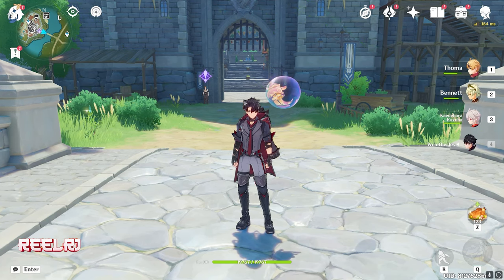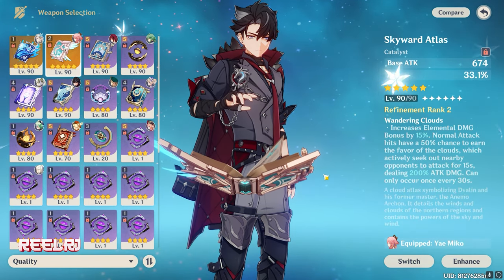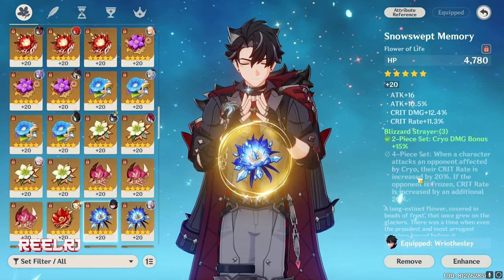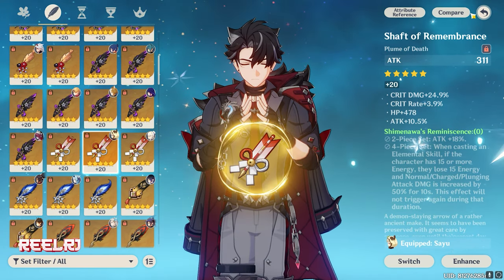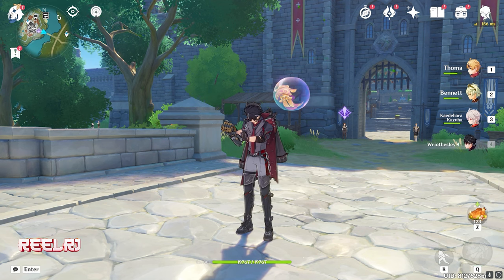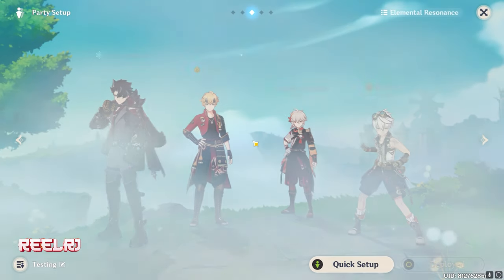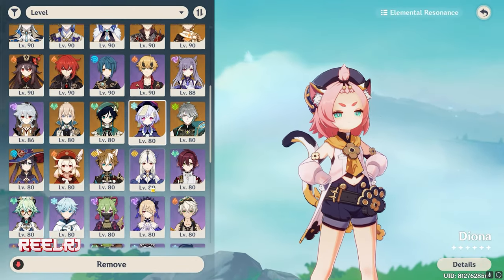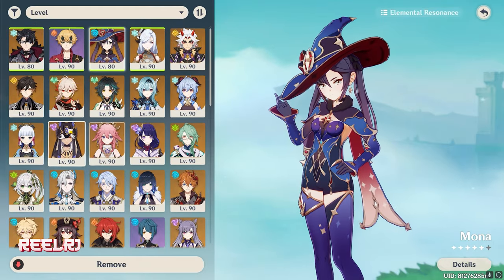Ultimate Build Guide For Wriothesley | Neuvillette F2P Friendly Build Guide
Playstation id - ReelRJ
Uplay - REEL_RJ , ReelRj_Meliodas
Origin - Reel_Meliodas
COD - ReelRj